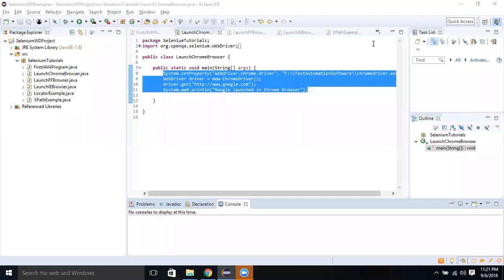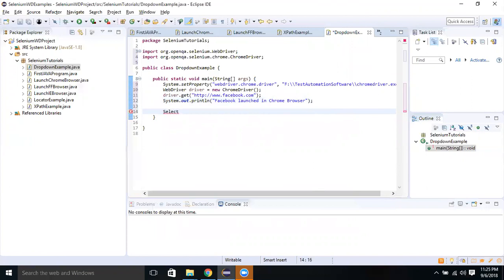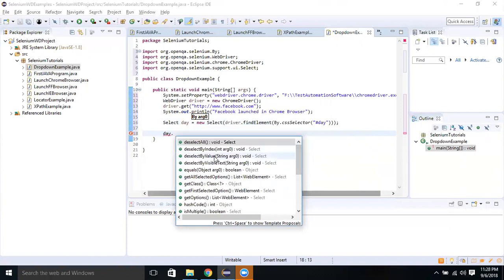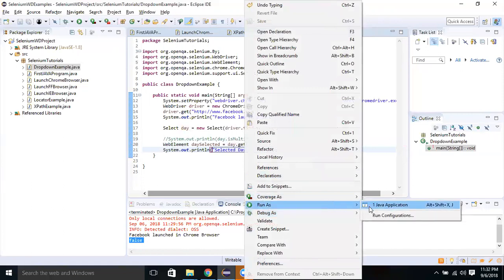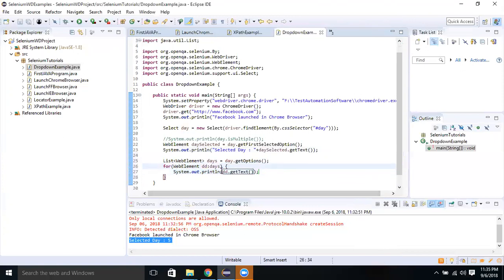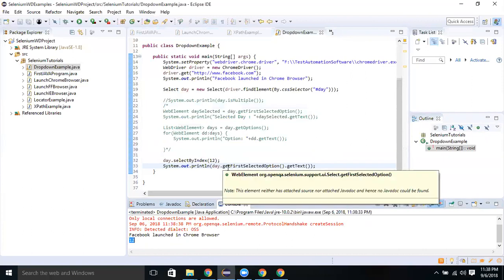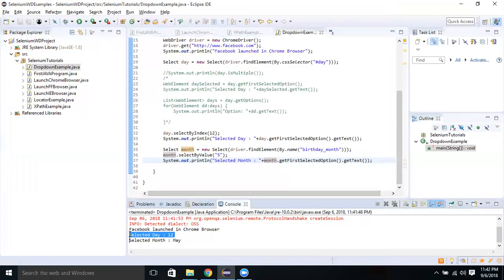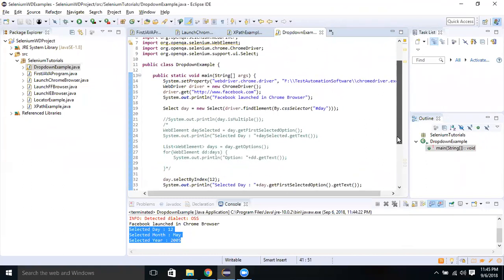15-How to Handle Static Drop-downs in Selenium WebDriver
In this tutorial, we will learn " How to handle static drop-down boxes using Selenium WebDriver"